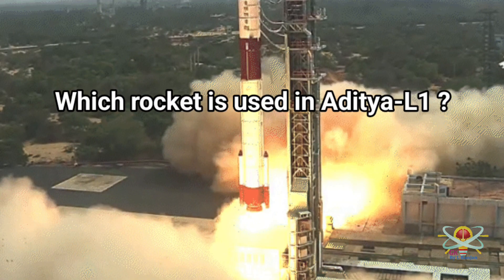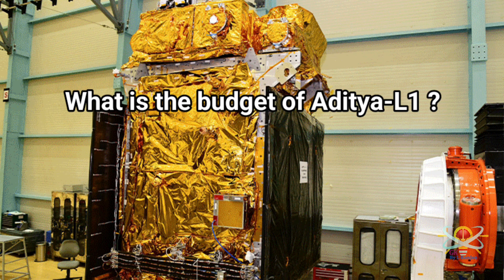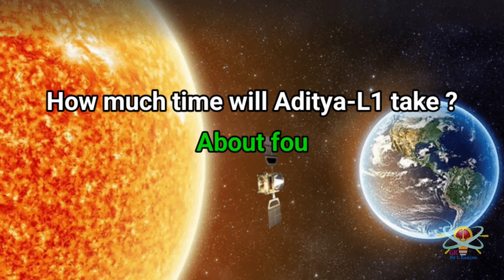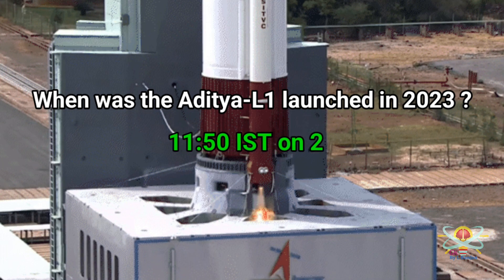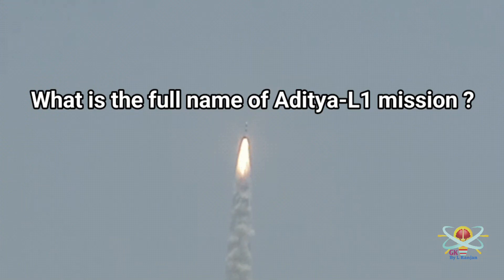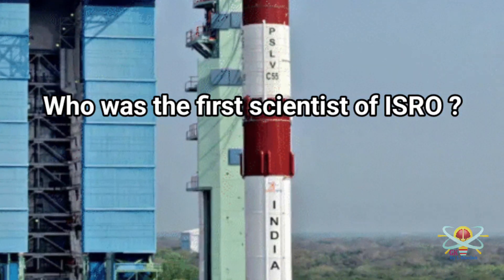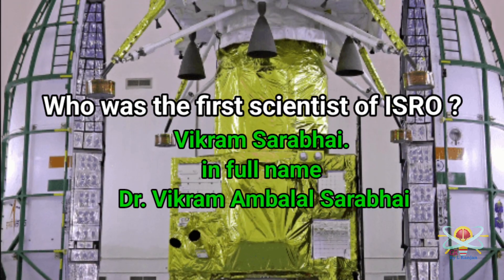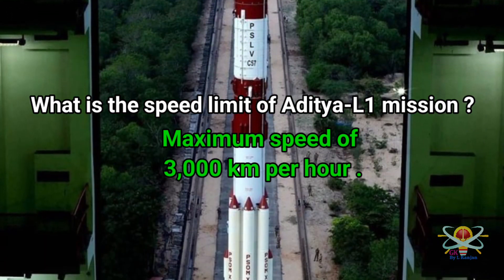ISRO Aditya L1 Mission 🇮🇳 || ISRO Sun Mission || Gk questions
[THANK YOU FOR VIDEO WATCHING]
Your Sincerely
GK By L Ranjan

isro sun mission
aditya l1
gk questions
aditya l1 mission reaction
aditya l1 mission status
aditya l1 status
aditya l1
aditya l1 mission details
aditya l1 mission pakistan reaction
chandrayaan 3 pakistan reaction
chandrayan 3
chandrayaan
chandrayaan 3 pakistan
isro chandrayaan 3 launch
isro chandrayaan3
chandrayaan 3 update
isro chandrayaan 3 mission
chandrayaan 3 isro
isro, isro moon mission chandrayaan 3
isro chandrayaan-3
chandrayaan-3
chandrayaan-3 launch
isro live
chandrayaan-3 isro
isro chandrayaan-3 launch live updates
chandrayaan-3 update
isro chandrayaan-3 launch date
chandrayaan3